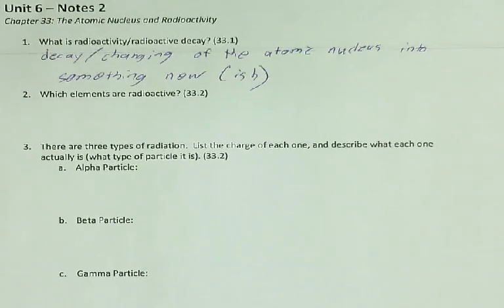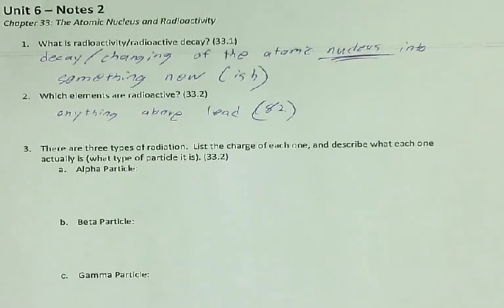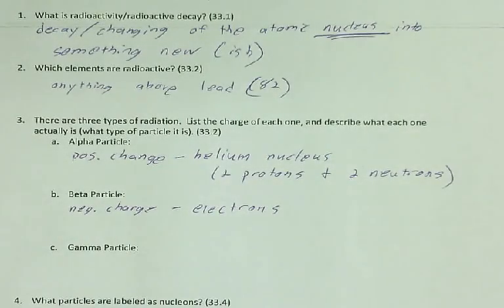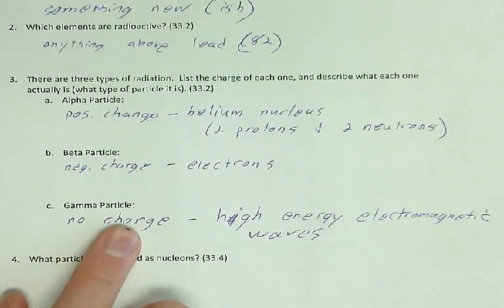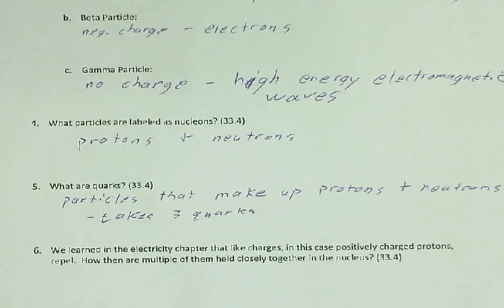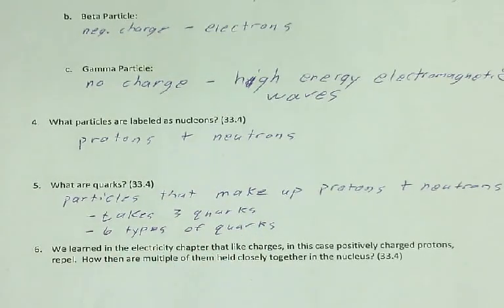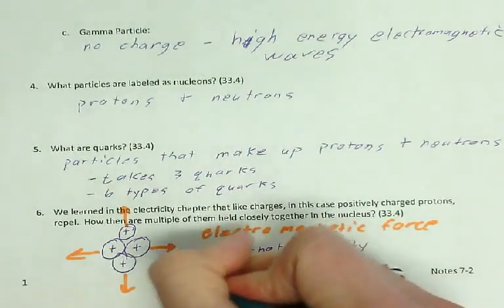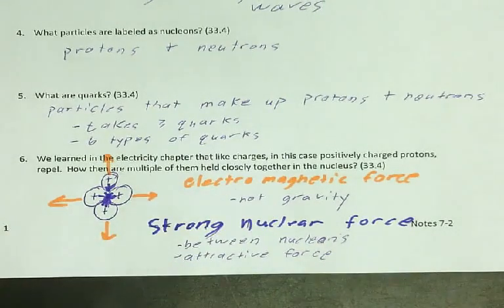Physics 2 - Nuclear Physics - Notes 2 - Part 1 - Radioactivity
Mr. B discusses radioactive decay